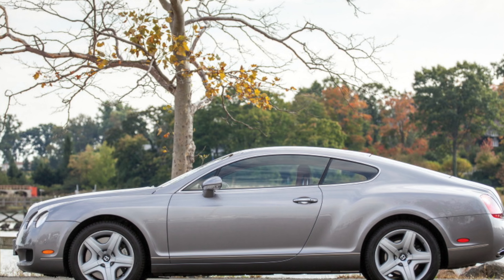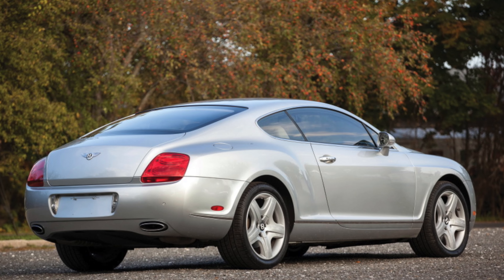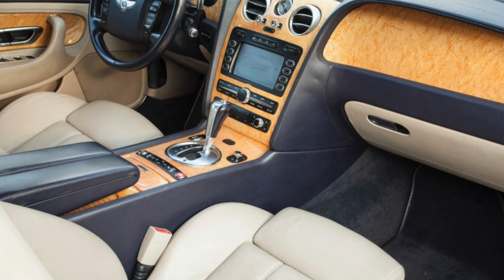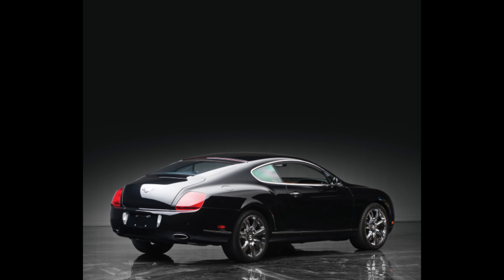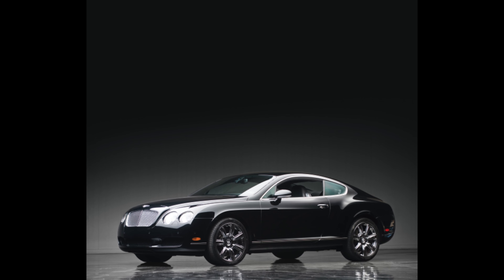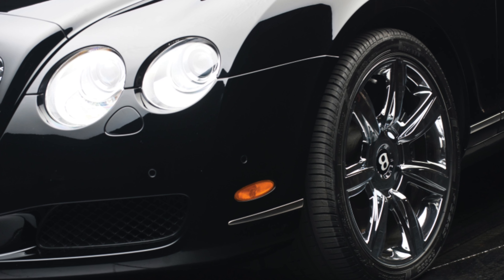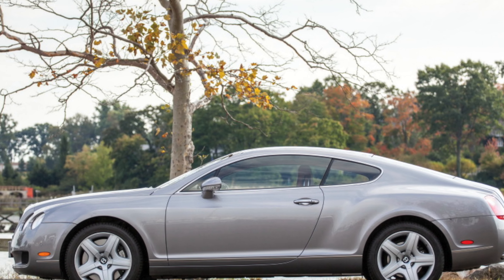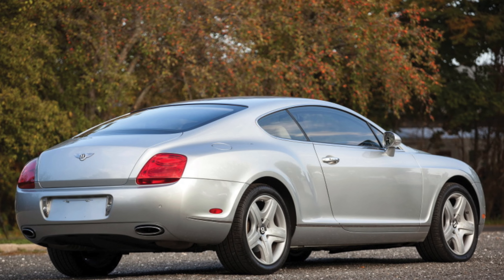TOP Things that will BREAK on your Bentley Continental GTI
How many miles is bad for a used Bentley Continental GTI 2003? Are used Bentley Continental GTI expensive to maintain?